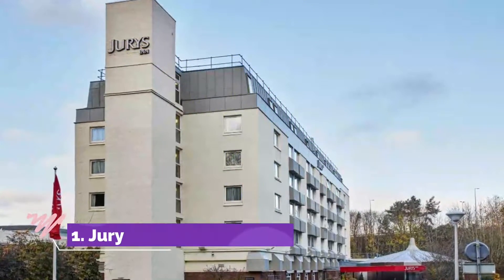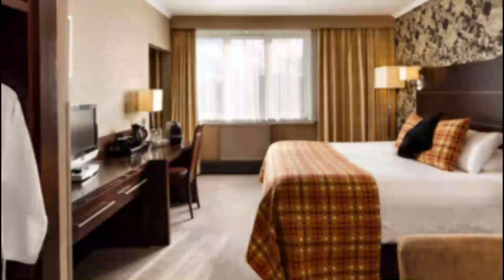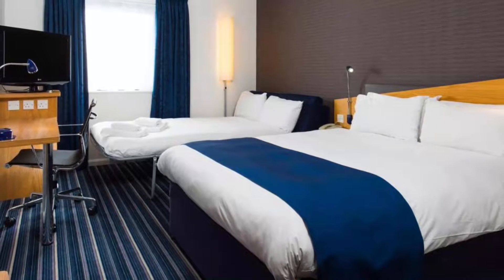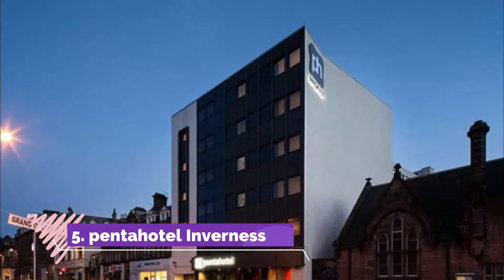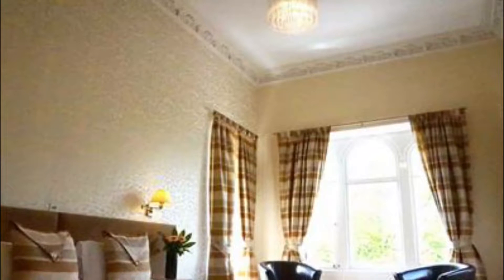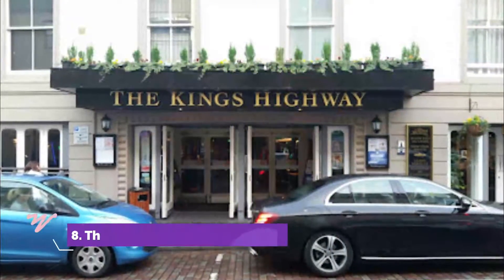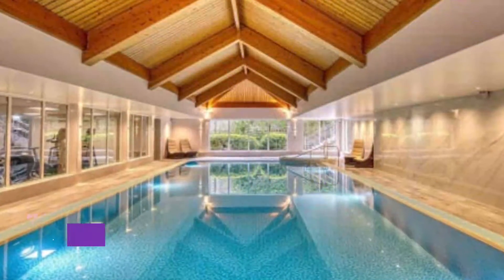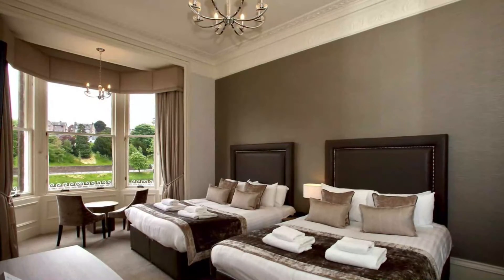Top 10 Hotels to Visit in Inverness | Scotland - English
With the plentiful options available in Inverness best hotels, travelers are spoiled for choice when it comes to best hotels in Inverness. For those on a budget, Inverness has many great hotels in Inverness and guest houses that provide both safety and comfort. Some of the newly built hotels have been awarded for their design, and more continue to open up. There are also capsule hotels in Inverness, some of which are women-only. For more privacy, there are mid-tier and business famous hotels in Inverness that provide convenience and all the basic amenities, making a great option for travelers who plan to spend most of their time out exploring the city.

Inverness is a city on Scotland’s northeast coast, where the River Ness meets the Moray Firth. It's the largest city and the cultural capital of the Scottish Highlands. Its Old Town features 19th-century Inverness Cathedral, the mostly 18th-century Old High Church and an indoor Victorian Market selling food, clothing and crafts. The contemporary Inverness Museum and Art Gallery traces local and Highland history. This is one eclectic list of hotels to visit in Inverness – but you’d probably expect nothing less from Inverness best hotels. From our collective time spent in this amazing city and from feedback gathered from our travel network here is a list of our favorite top 10 hotels in Inverness.

There are many beautiful hotels in Inverness. Scotland has some of the best hotels in Inverness. We collected data on the top 10 hotels to visit in Inverness. There are many famous hotels in Inverness and some of them are beautiful hotels in Inverness. People from all over Scotland love these Inverness beautiful hotels which are also Inverness famous hotels. In this video, we will show you the beautiful hotels to visit in Inverness.